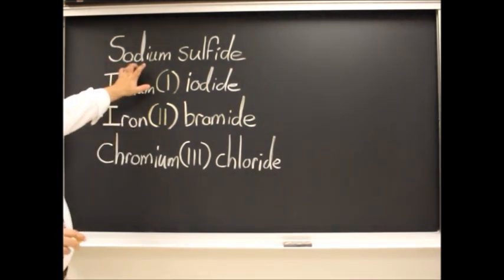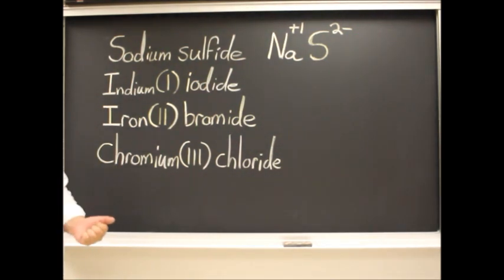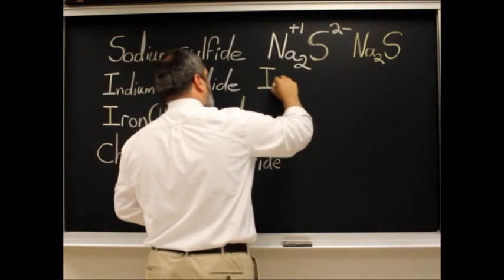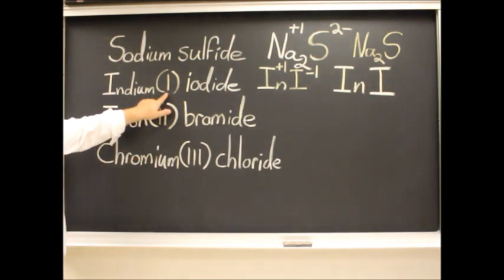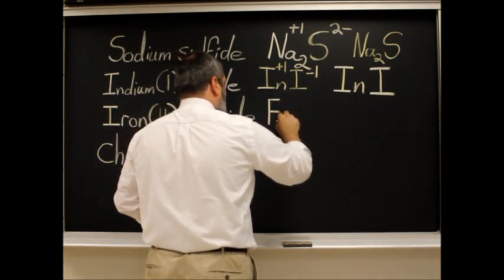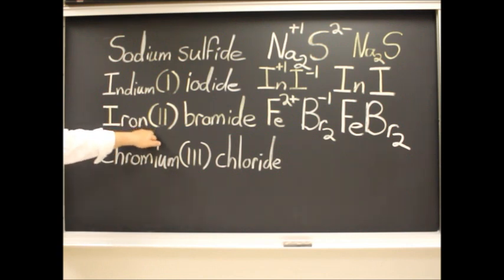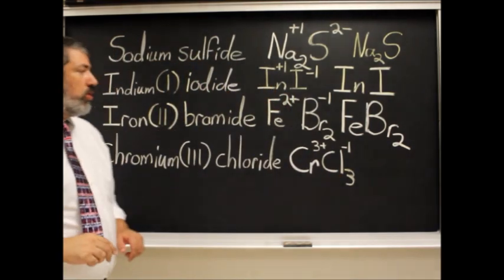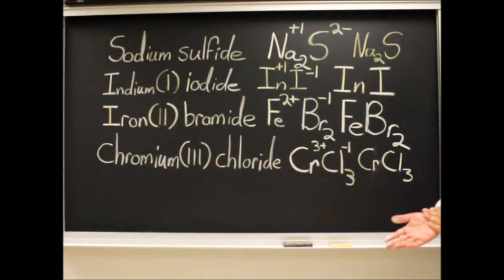CHEM101 naming ionic cmpds Fall 2016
I work through a few examples from the handout on naming ionic compounds.